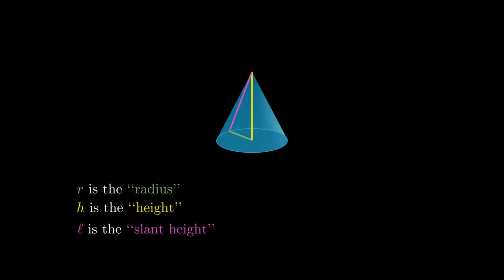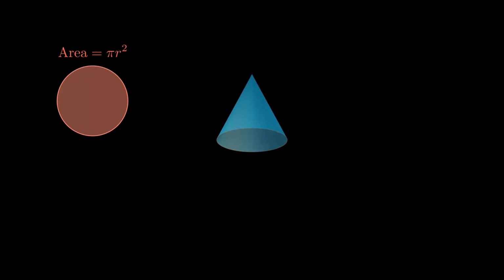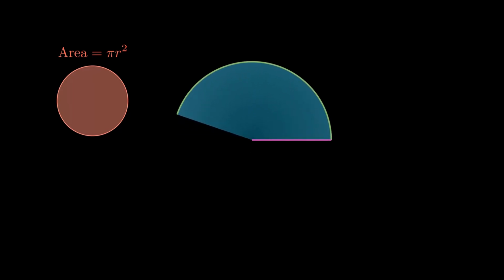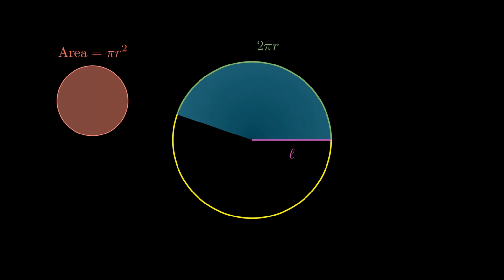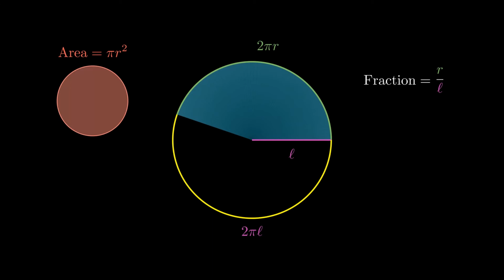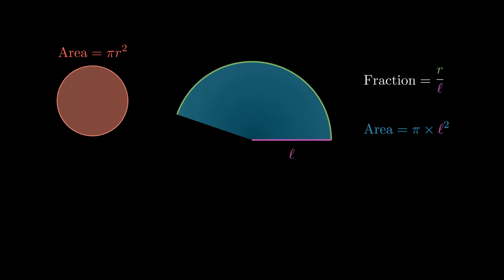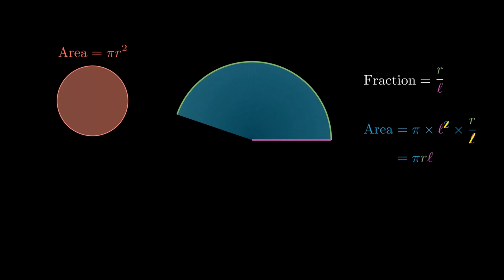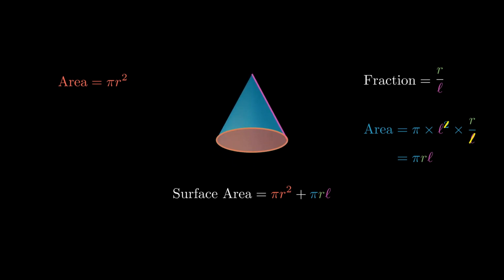Surface Area of a Cone